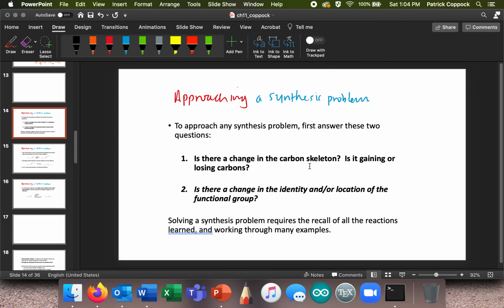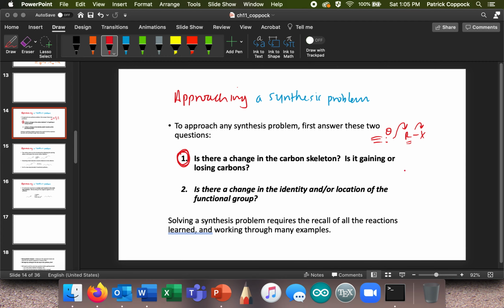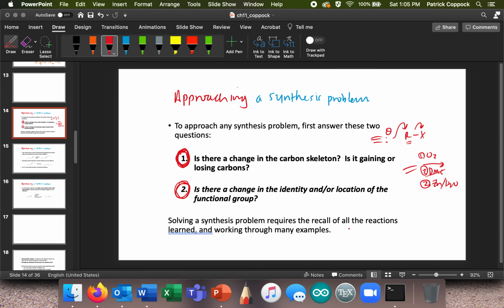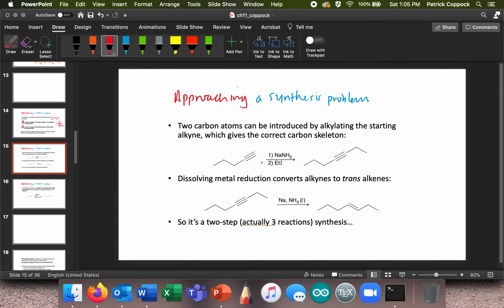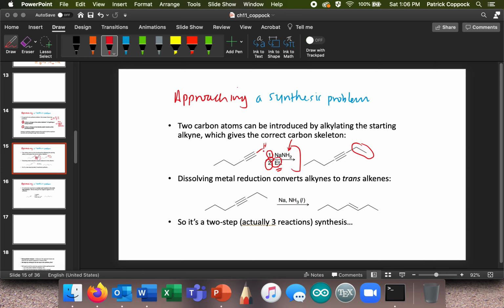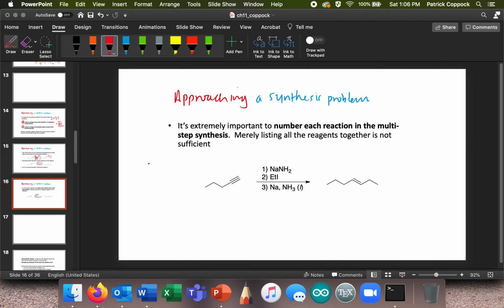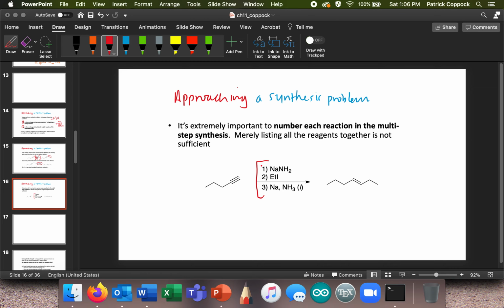How to Approach a Synthesis Problem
Comments on Approaching a Synthesis Problem